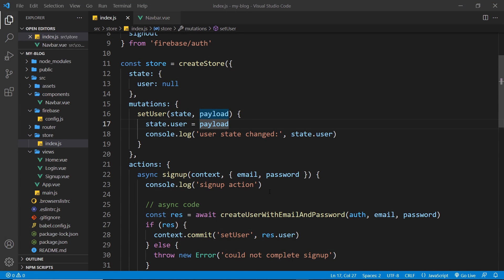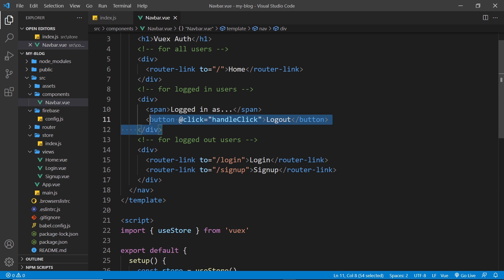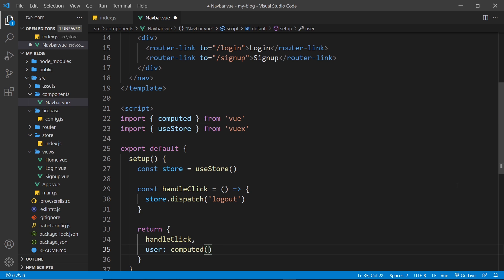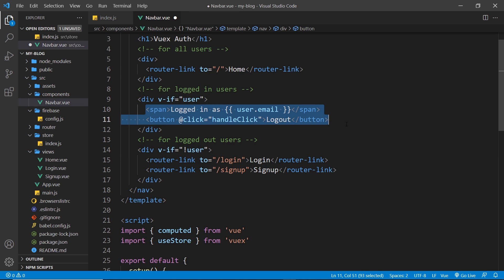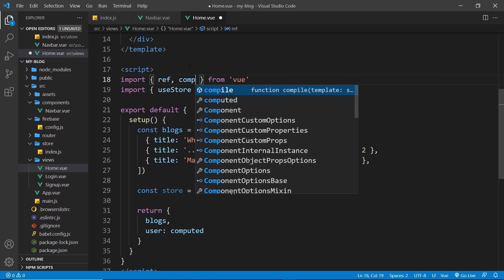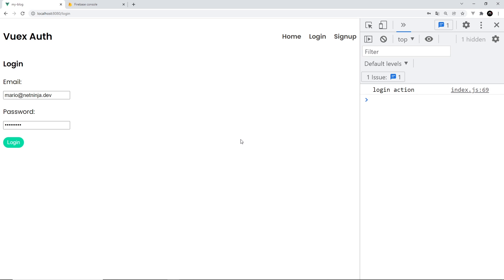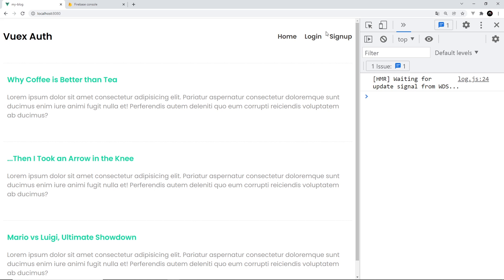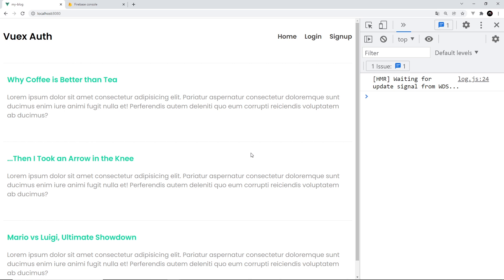Vuex 4 & Firebase Auth Tutorial #10 - Conditional Template